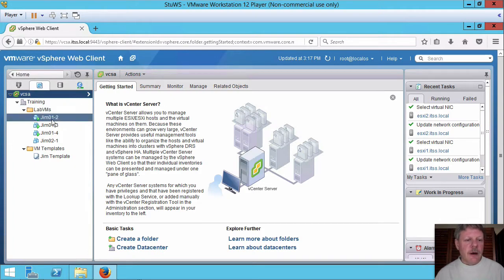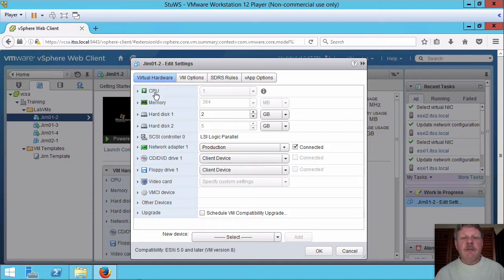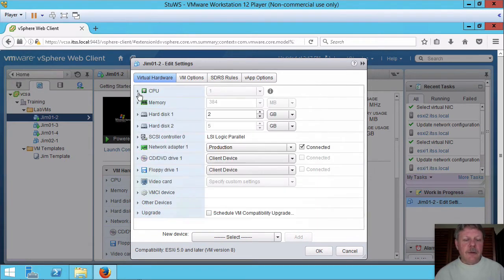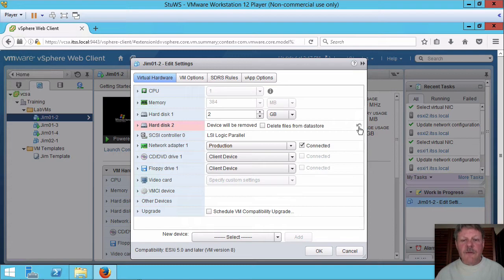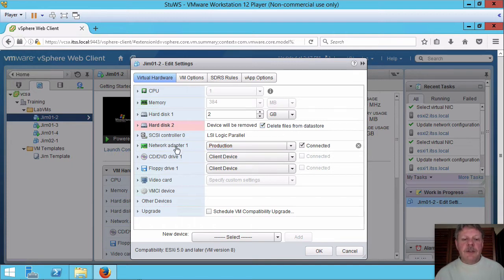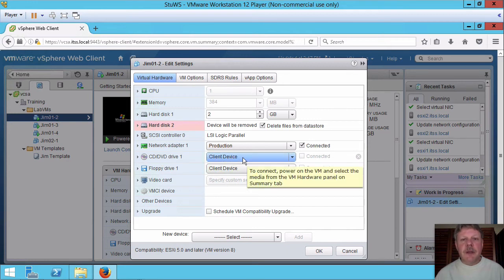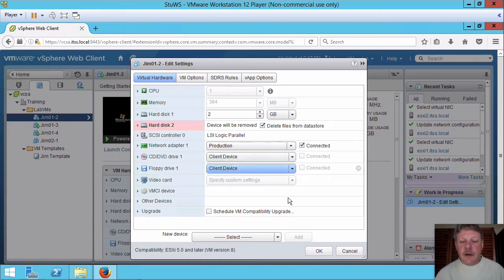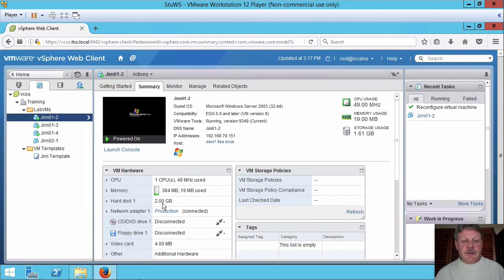INFO2250 Lab14 Task4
This video demonstrates verifying that a VM meets vSphere vMotion requirements (Lab 14, Task 4)